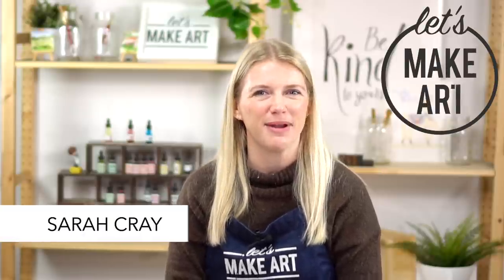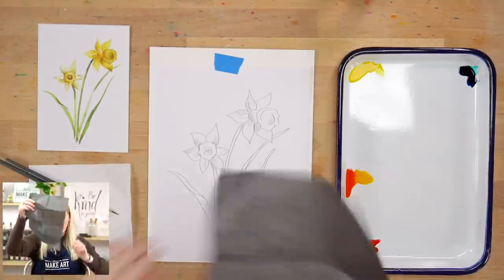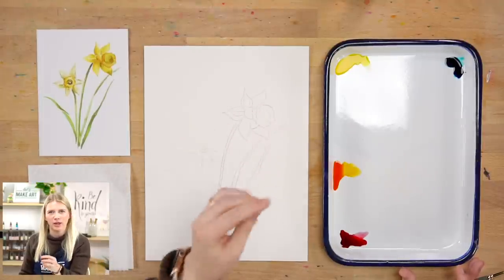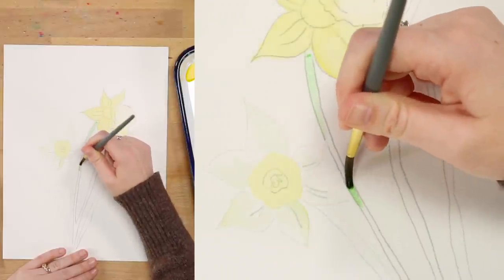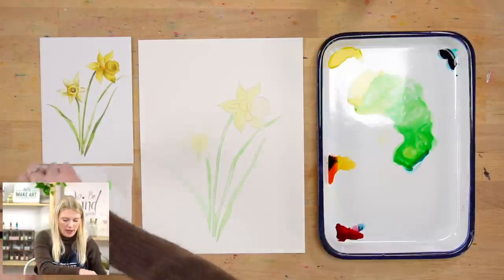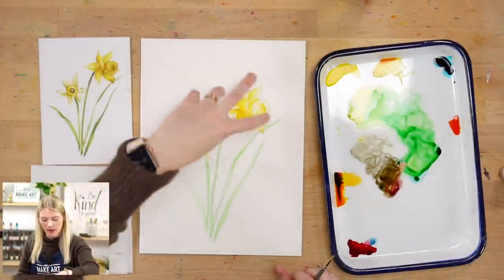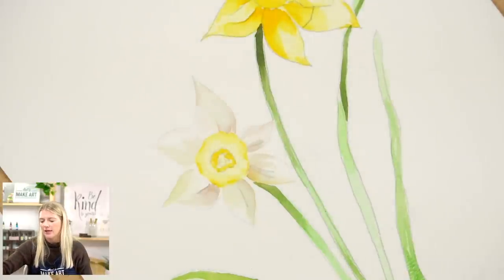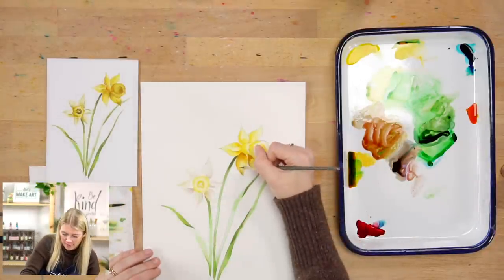Let's Paint Daffodils 🌼| Easy Watercolor Flowers Painting Tutorial by Sarah Cray of Let's Make Art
Daffodils are such an interesting flower because they are full of dimension! This easy watercolor flowers project dives into how to paint two different perspectives. It will take a bit of time, but you got this! Follow along with artist Sarah Cray in this beginner-friendly DIY art tutorial to learn how to paint daffodils using watercolor!

New to Let's Make Art? We began with the idea in mind to create an art supplies shop that empowers everyone to create! Beginning with free art tutorials focusing on watercolor painting for beginners, we focus on basic painting techniques and concepts that make our painting projects achievable for all those who wish to pick up a paintbrush! Our catalog is filled with landscape, animal, and floral DIY art projects--and many, many more--that provide ideas, inspiration and education for beginning artists and experts alike.

Chapters & Timestamps
00:00 - Welcome & Hello
00:16 - Steps
03:27 - Supplies & Colors
04:39 - Outline
08:54 - Oath
09:20 - Light Wash on Flowers
13:47 - Light Wash on Stems & Leaves
15:23 - Medium Values
30:02 - Dark Values
44:58 - Details